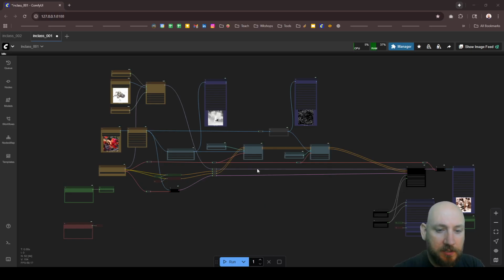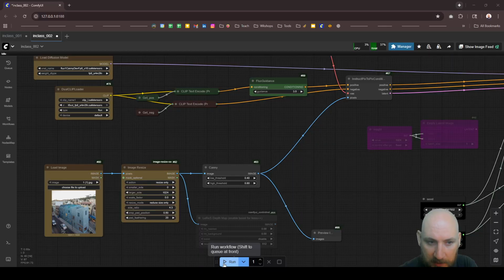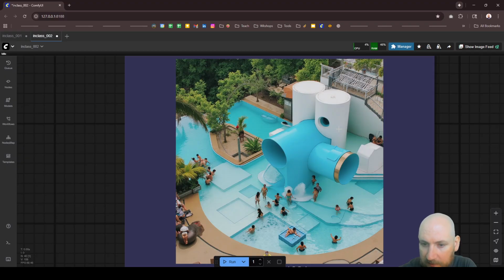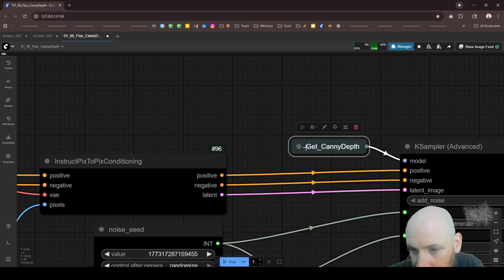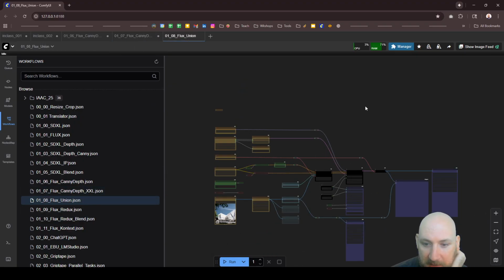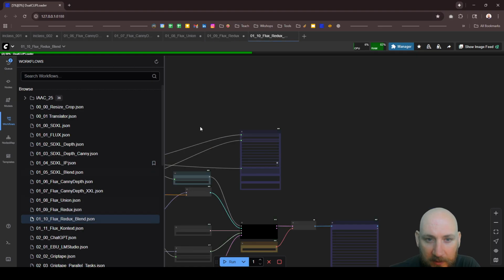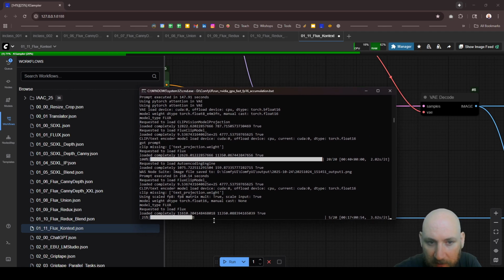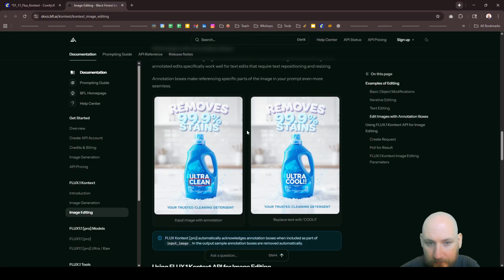07_Flux_Depth_Canny_Kontext